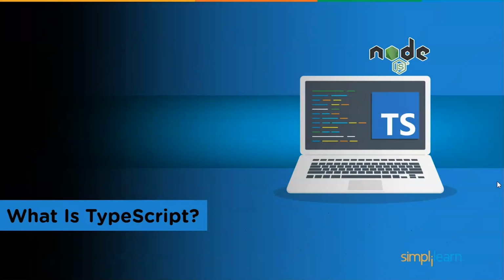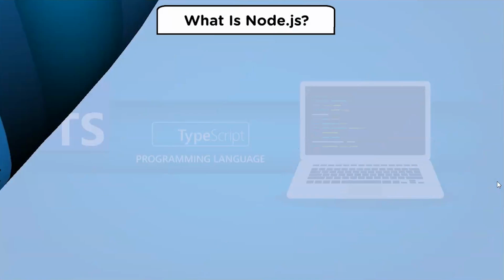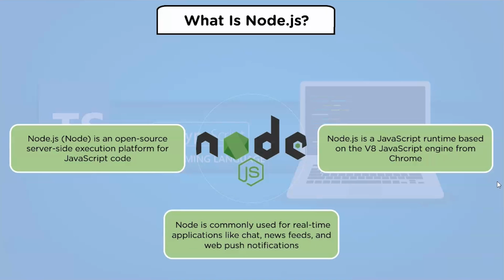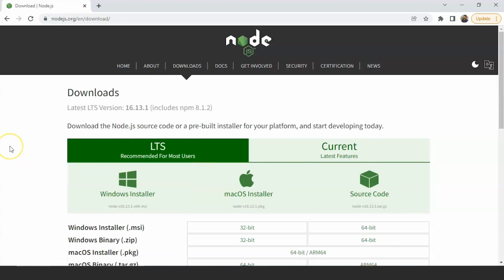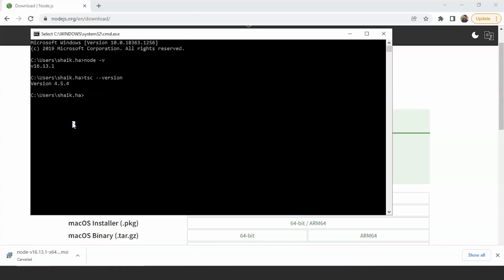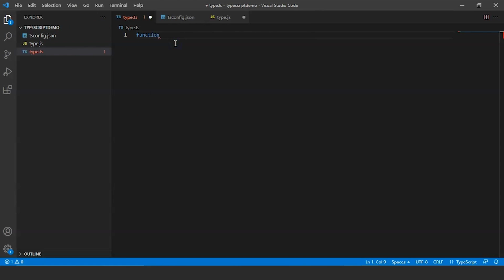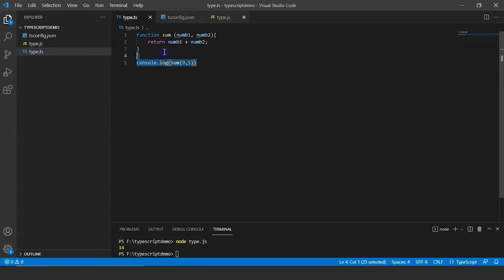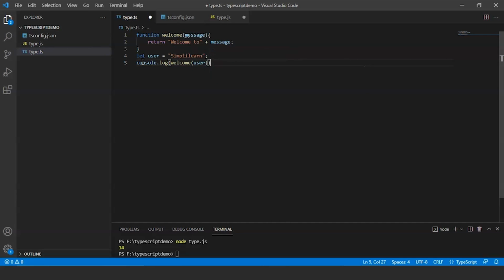TypeScript With Node.js | TypeScript Setup With Node | TypeScript Tutorial For Beginners|Simplilearn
In this video on TypeScript with Node.js we will see how to setup typescript and node.js with working of few examples. Typescript has grown in popularity among JavaScript programmers, It is a superset of javascript. Node. js is an open source server-side execution platform for JavaScript code. Node is commonly used for real-time applications like chat, news feeds, and web push notifications.

Here is the list of topics covered in this video on TypeScript with Node.js
00:00 What Is TypeScript
02:11 What Is Node.js
03:43 Setting development environment

TypeScript is a superset of JavaScript and is an object-oriented programming language. In simple terms, it is just JavaScript with other impressive additional features. All codes in TypeScript ultimately get compiled to JavaScript.

✅TypeScript supports all JavaScript libraries and frameworks. Angular, a JavaScript framework used to build single-page applications is entirely written in TypeScript.
✅With an increase in code complexity, JavaScript had to fulfill the requirements of OOP; hence that lead to the introduction of TypeScript.
✅TypeScript helps with quicker code development, thus improving performance.

✅ Skills Covered
- Agile
- Git
- SQL
- Core Java
- Spring
- Spring Boot
- HTML and CSS
- AWS
- Docker
- Jenkins
- JavaScript
- ReactJS
- Cucumber
- Maven JSP
- JDBC
- MongoDB
- JUnit